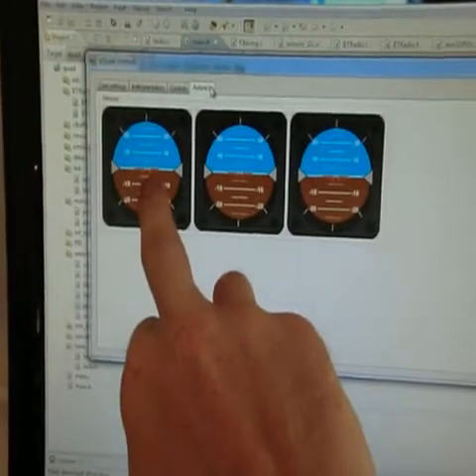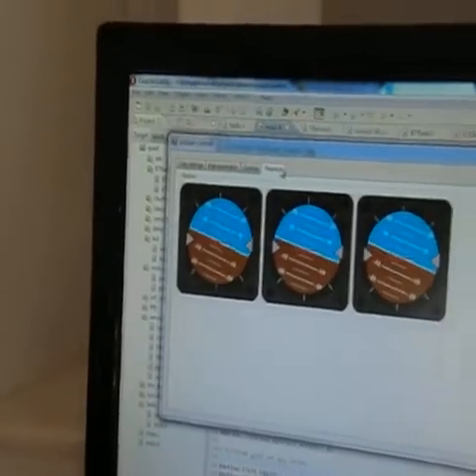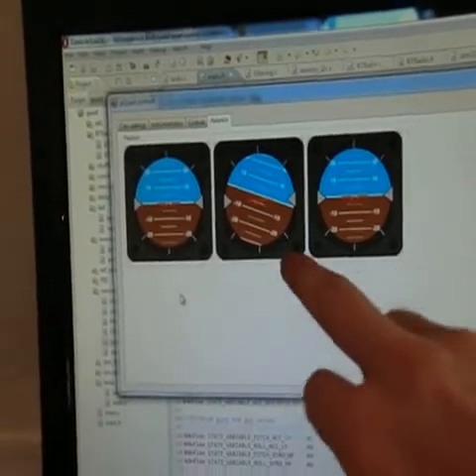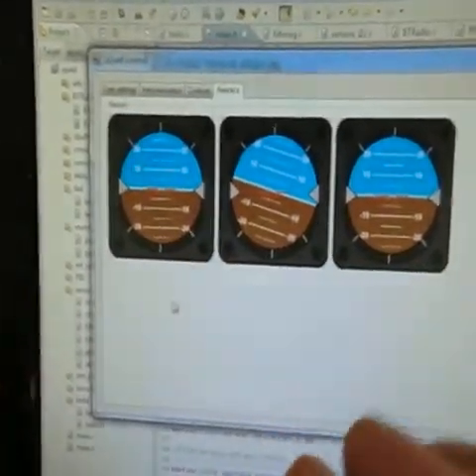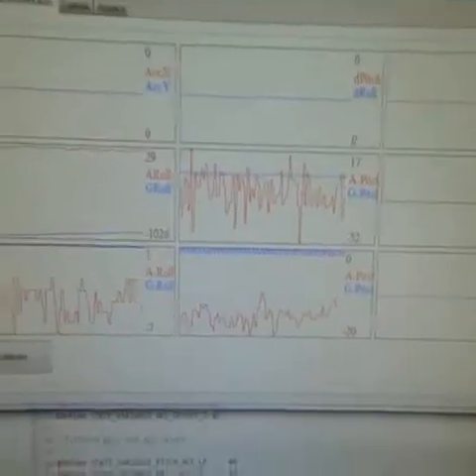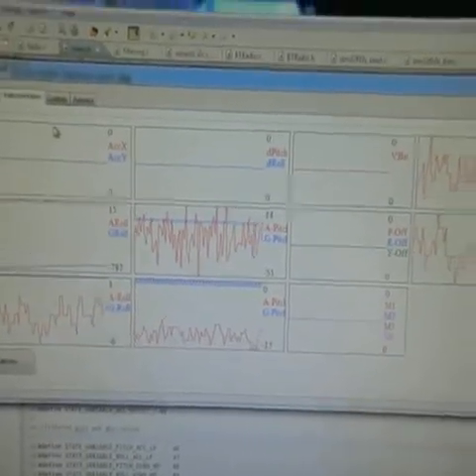µQuad complementary filter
Demo of the filtering on my quad, I wrote everything by myself to learn how to do it.